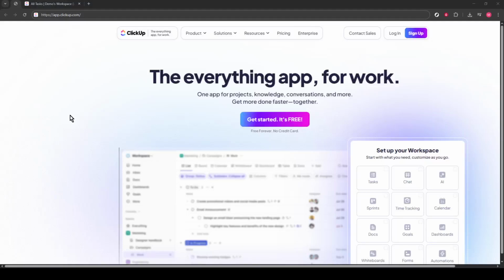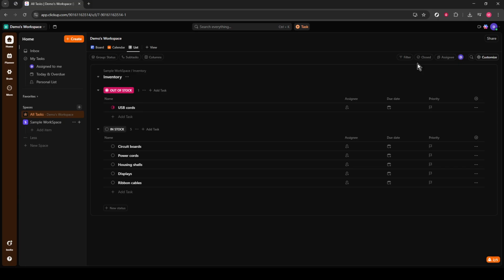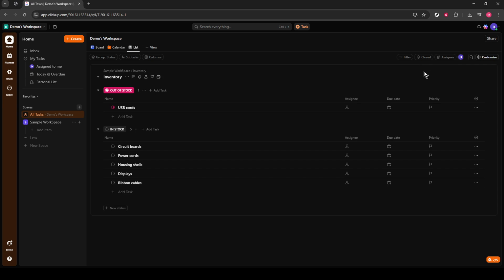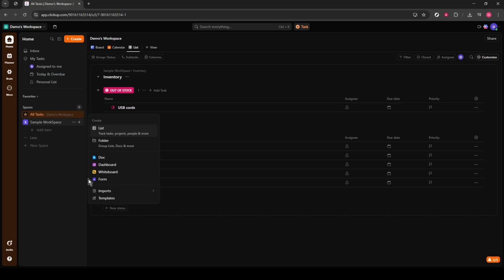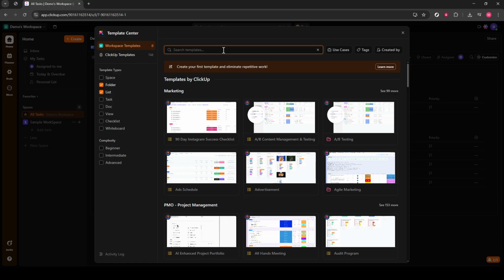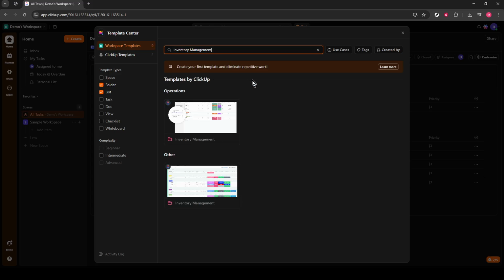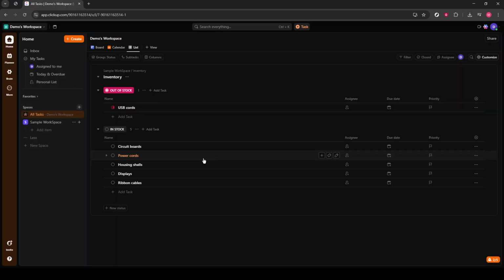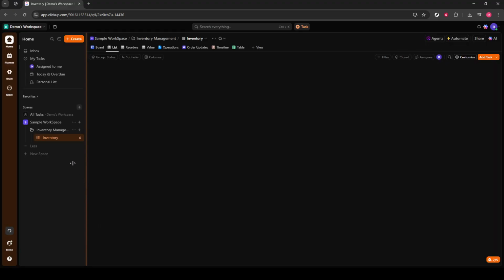How to Use ClickUp for Inventory Management